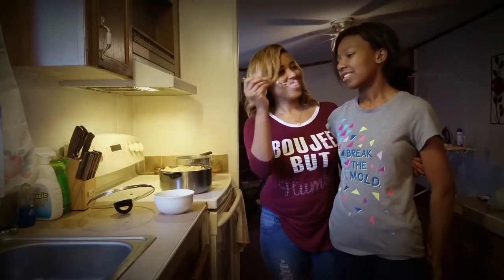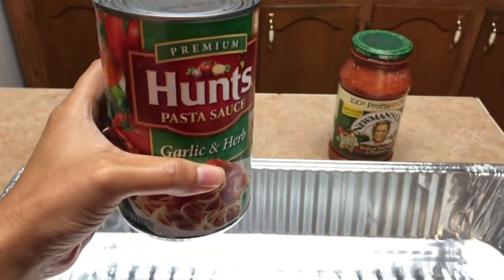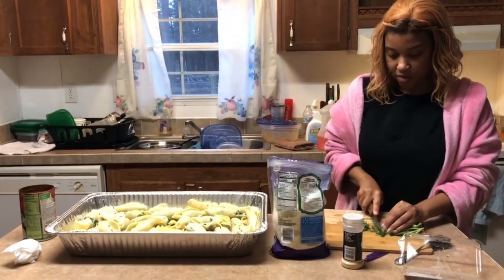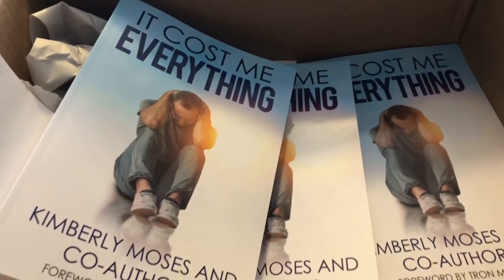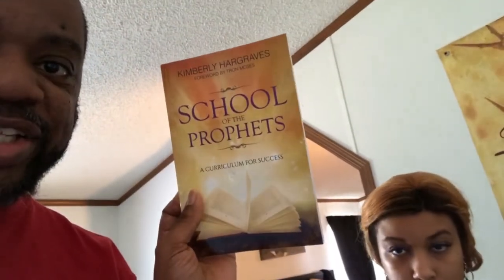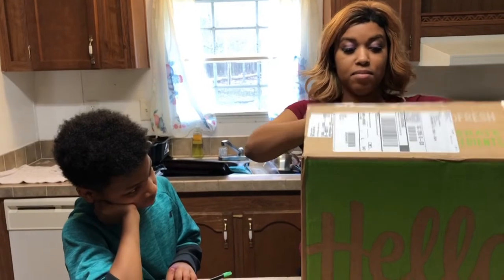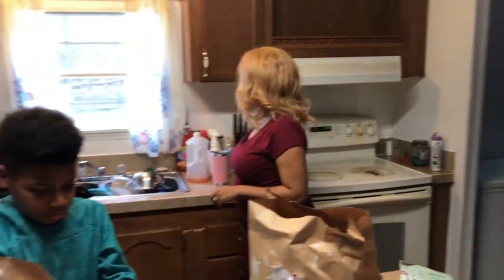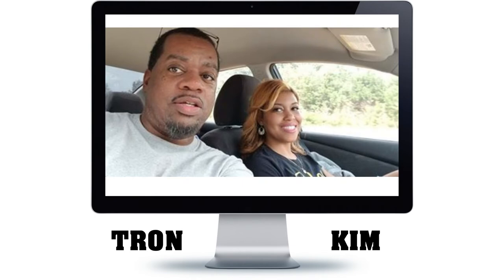I'd Be Lost Without You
I'd Be Lost Without You. Tron expresses his feeling for Kim. He knows that she is his good thing. He continues to say I'd Be Lost Without You

Videos edited by Tron & Kimberly
Effingham, SC 29541